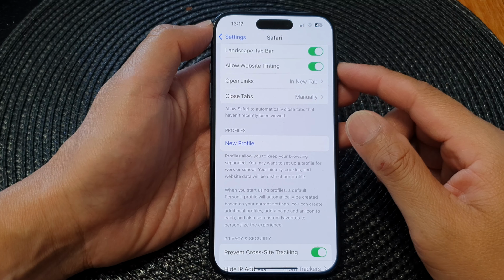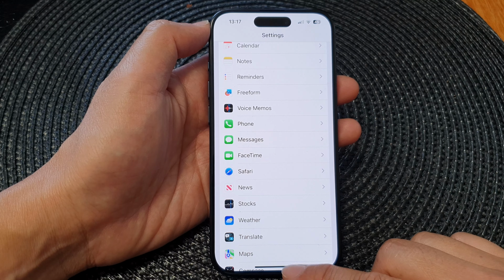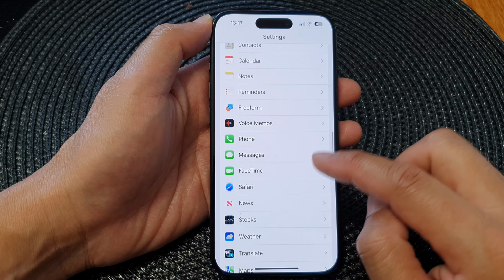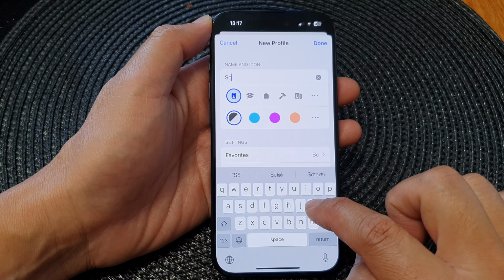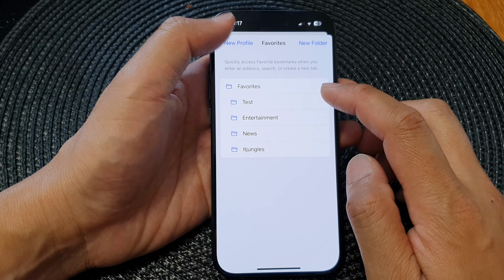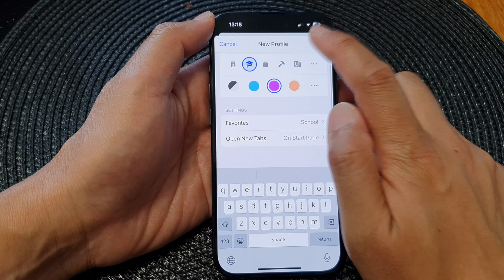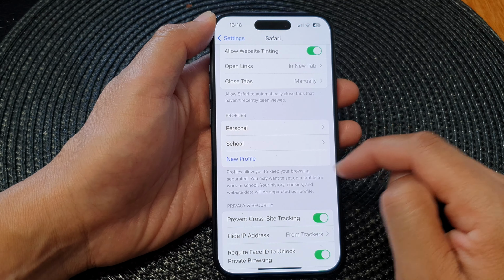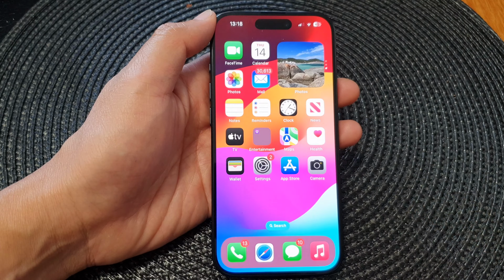iPhone 15/15 Pro Max: How to Set a New Safari Profile to Keep Your Browsing Separated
Welcome to our latest tutorial on enhancing your iPhone 15 series experience! In this video, we guide you through the process of setting up a new Safari profile to keep your browsing separated. Whether you're using the iPhone 15, iPhone 15 Pro, iPhone 15 Pro Max, iPhone 15 Plus, or running iOS 17, this feature can greatly enhance your privacy and organization. Learn how to manage your browsing sessions more efficiently by creating distinct profiles tailored to your needs.